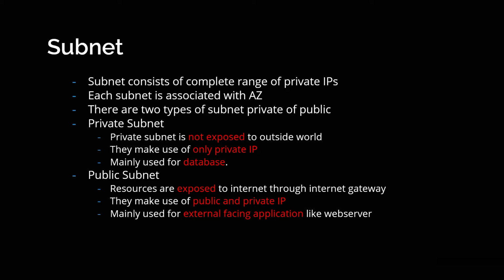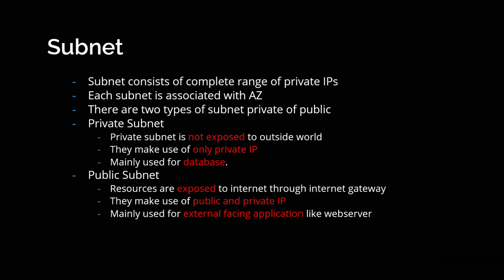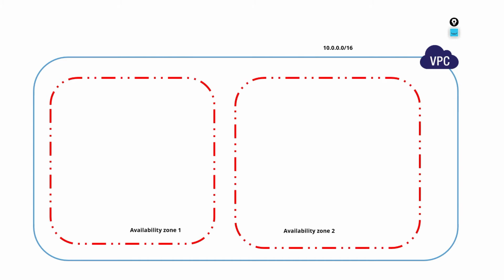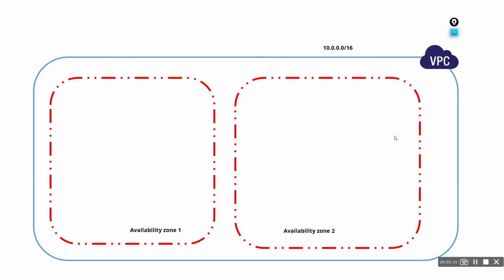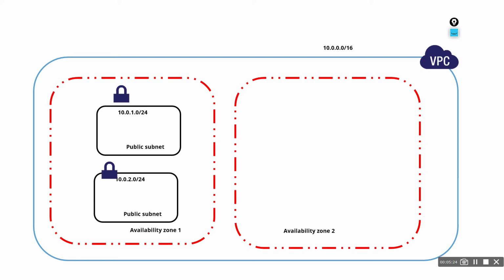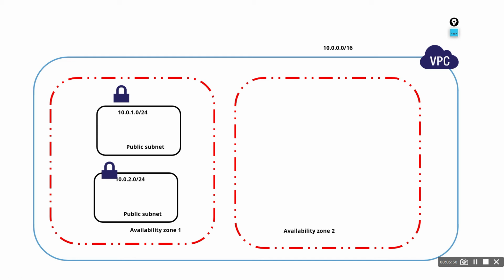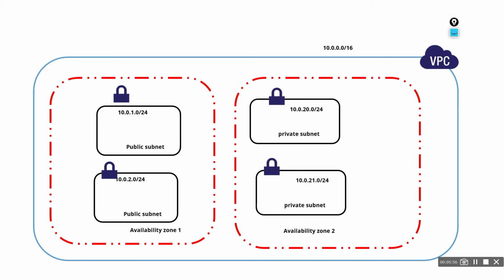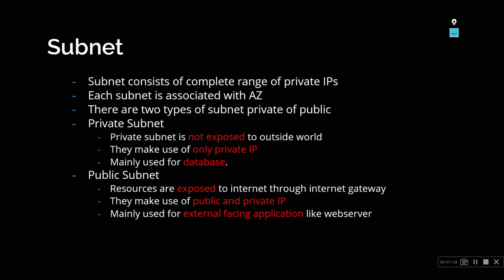What are Subnets in VPC.